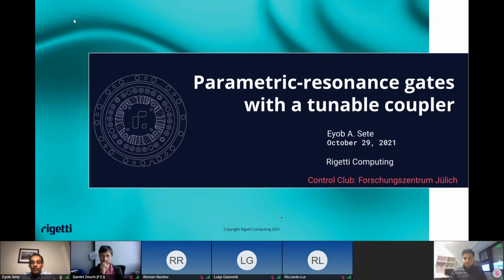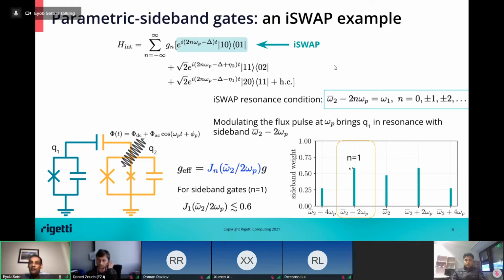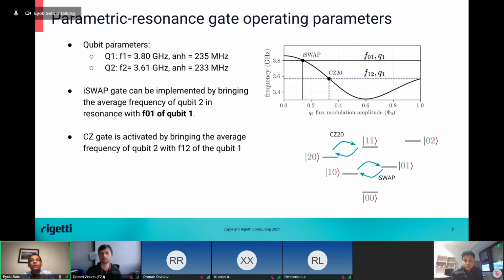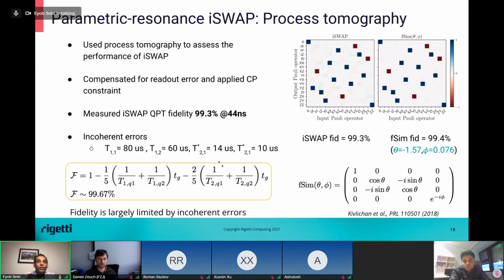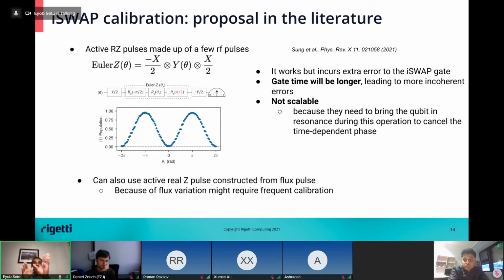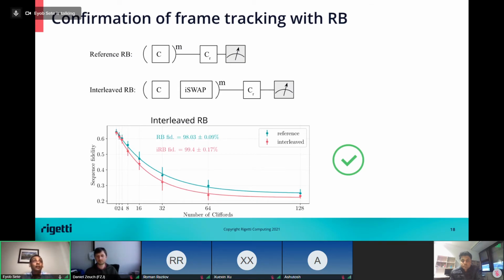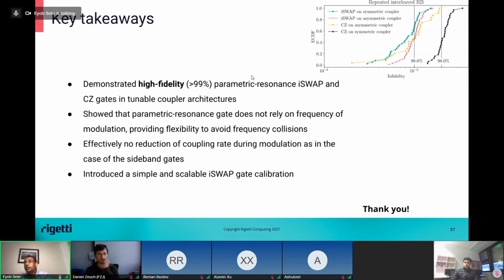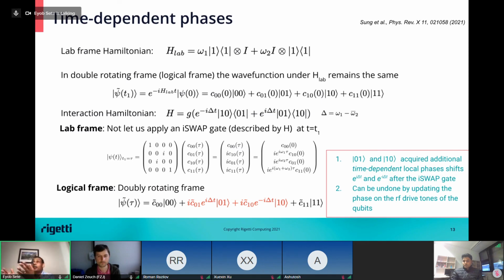Eyob Sete - Parametric-resonance entangling gates with a tunable coupler - Jülich Control Club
Speaker: Eyob Sete (Rigetti Computing)

Title: Parametric-resonance entangling gates with a tunable coupler

Abstract: High-fidelity parametric gates have been demonstrated with superconducting qubits via rf flux modulation of the qubit frequency. The modulation however leads to renormalization of the bare qubit-qubit coupling, thereby reducing the gate speed. We demonstrate a parametric-resonance gate, which is activated by bringing the average frequency of the modulated qubit in resonance with a static-frequency qubit while approximately retaining the bare qubit-qubit coupling. The activation of parametric-resonance gates does not depend on the frequency of modulation, allowing us to choose the modulation frequencies and avoid frequency collisions. Moreover, we show that this approach is compatible with tunable coupler architectures, which reduce always-on residual couplings. Using these techniques, we demonstrated iSWAP and CZ gates between two qubits coupled via a tunable coupler with average process fidelities as high as 99.3%. We recently have benchmarked both iSWAP and CZ gates with randomized benchmarking reaching fidelities greater than 99%, largely limited by incoherent errors. The flexibility in activating parametric-resonance gates combined with a tunable coupler architecture provides a platform for realizing fast high-fidelity entangling gates.